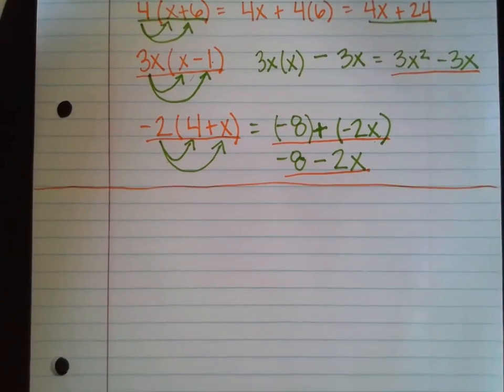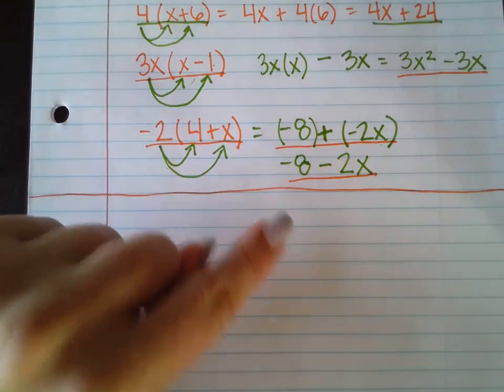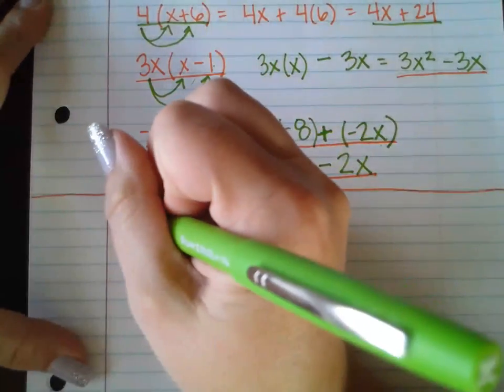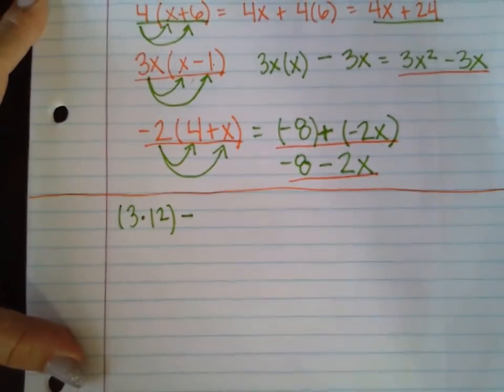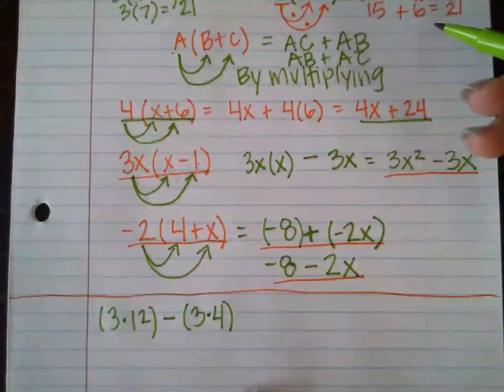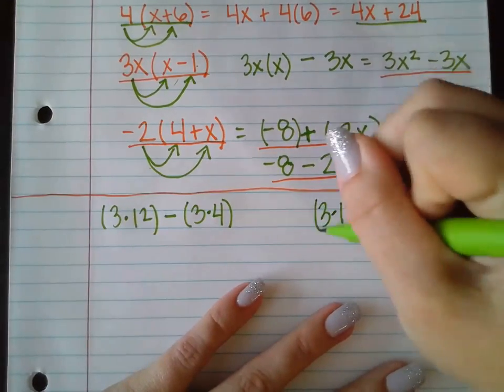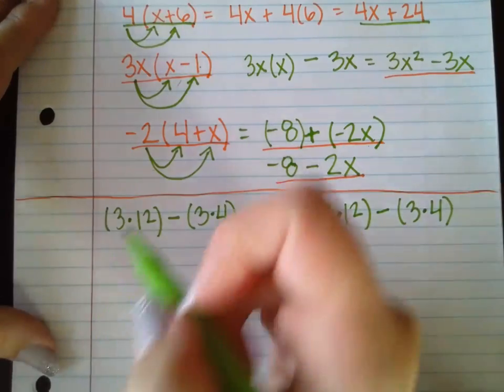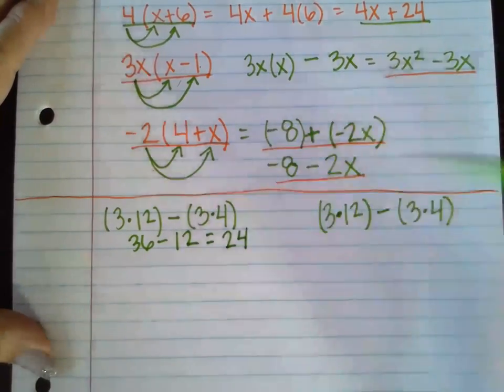Factoring Part 1